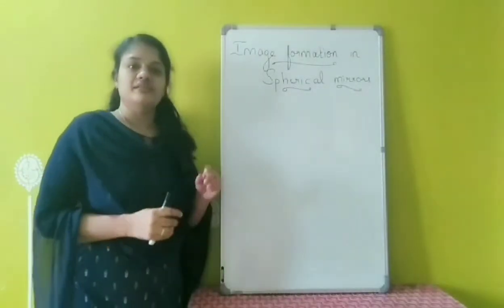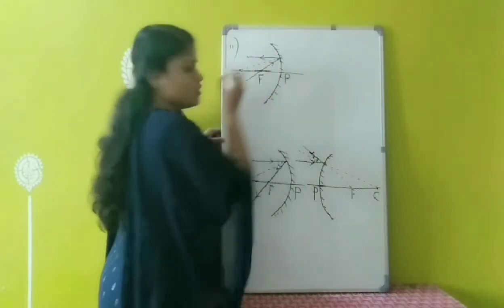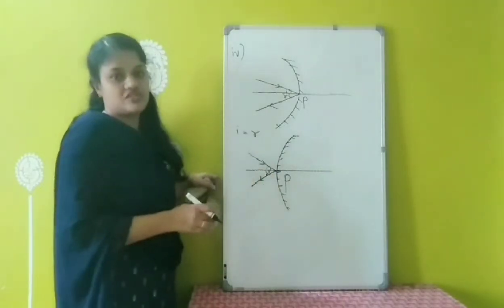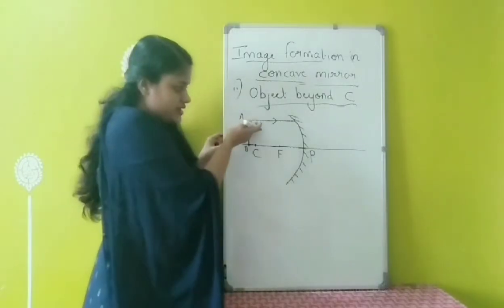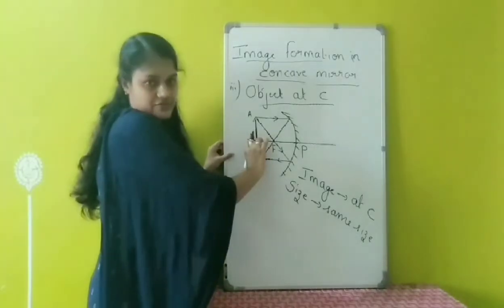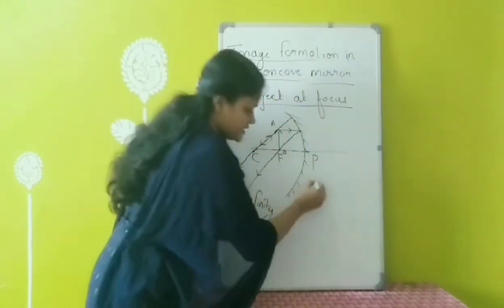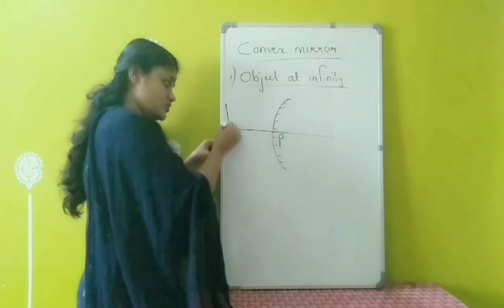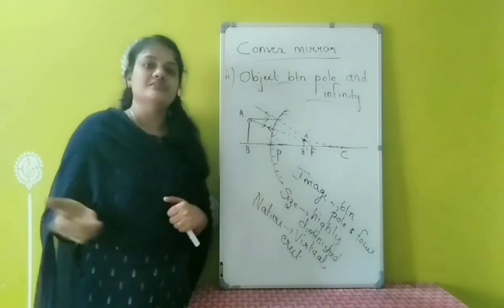Light: Reflection and Refraction Part 2| Class 10 CBSE| Ray diagrams - Spherical mirrors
Here is the second part of chapter Light from  class 10. Part 1: